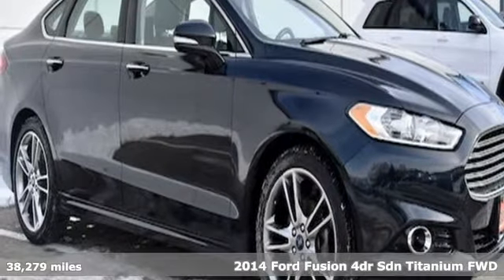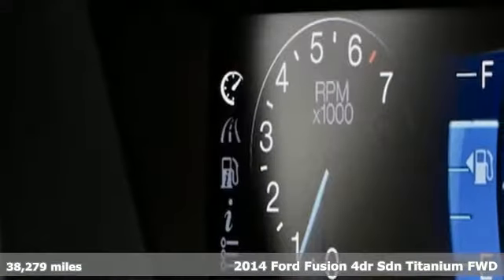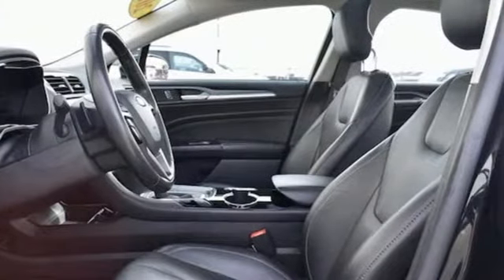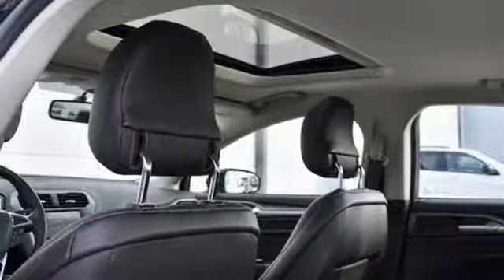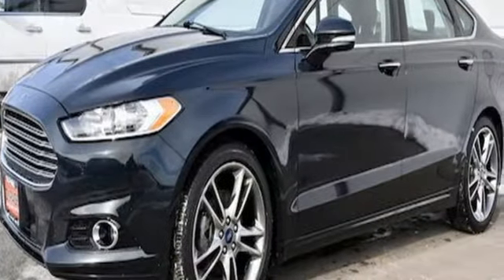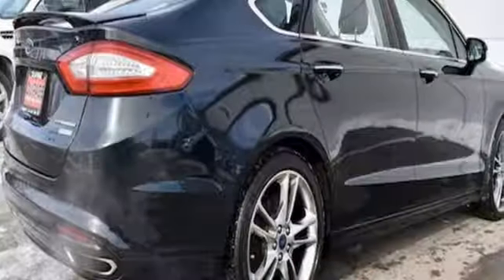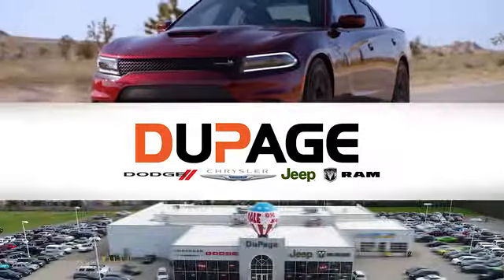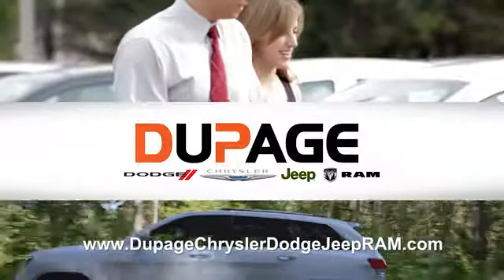Used 2014 Ford Fusion Glendale Heights IL Chicago, IL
Year: 2014
Make: Ford
Model: Fusion
Trim: Titanium
Engine: 2.0L 4 cyls
Transmission: Automatic 6-Speed
Color: Black
Interior: Medium Soft Ceramic w/Leather-Trimmed Heated Sport
Mileage: 38279
Stock #: 190648A
VIN: 3FA6P0K93ER364069
Black 2014 Ford Fusion Titanium FWD 6-Speed Automatic EcoBoost 2.0L I4 GTDi DOHC Turbocharged VCT **One Owner** **ACCIDENT FREE CARFAX** 6-Speed Automatic.Recent Arrival! Odometer is 27659 miles below market average! 22/33 City/Highway MPGAwards:* 2014 IIHS Top Safety Pick+ * 2014 KBB.com 10 Best Hybrids Under $30000 * 2014 KBB.com Brand Image AwardsReviews:* If you're looking for a sporty sedan a luxurious touring car a fuel-efficient family car or just something to impress the neighbors you'll find it all in the 2014 Ford Fusion. Source: KBB.com* Fuel-efficient turbocharged engines; sharp handling; composed ride; quiet cabin; advanced technology and safety features; eye-catching style; available all-wheel drive. Source: Edmunds* The 2014 Ford Fusion has the upscale style and front grille that resemble higher-priced European vehicles yet with a price tag families will appreciate. The interior has a sleek yet accessible modern look complemented by shiny angled trim that adds to its edgy feel. Also the Fusion has been given an assortment of interesting colors boldly angled front headlights and exciting new wheel designs. Plus with engine choices that range from 175 to 240 Horsepower on various models it has the power to add excitement back into your driving. The Fusion comes in 8 trims: the Base S SE S Hybrid Hybrid SE Titanium Hybrid Titanium Fusion Energi SE and Fusion Energi Titanium. The Fusion has some notable innovations related to fuel charging and related capabilities. One is an Easy Fuel capless system when you fill up at the pump. The other is a lighted ring around the charge port on the Energi Plug-in model. It gets progressively brighter as the car charges until it is at full brightness when the Fusion is fully charged. The Energi can run exclusively on electric power up to 21 miles and then the gasoline engine is engaged to keep it going. The Hybrid model can drive up to 62 mph on electric power alone and it also switches between

Address:
433 East North Avenue